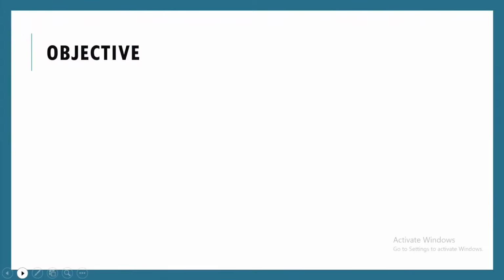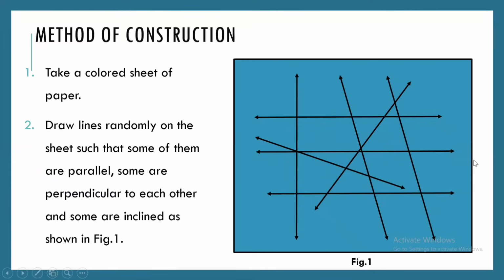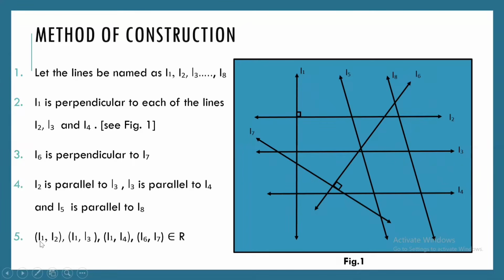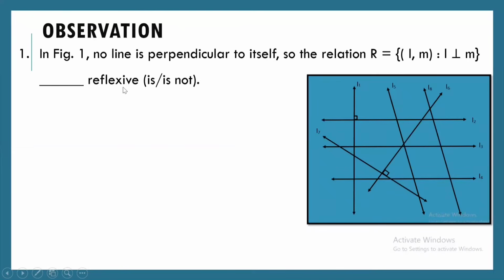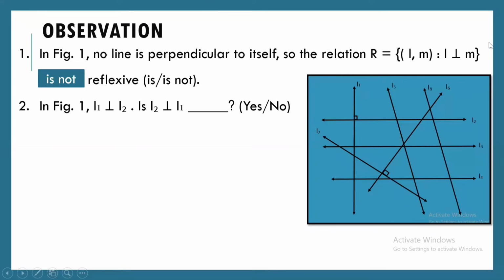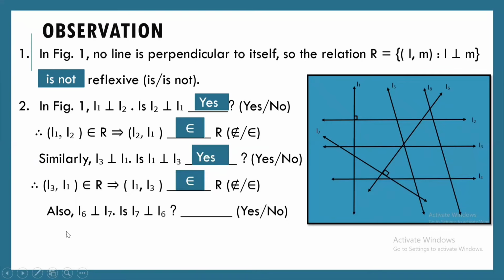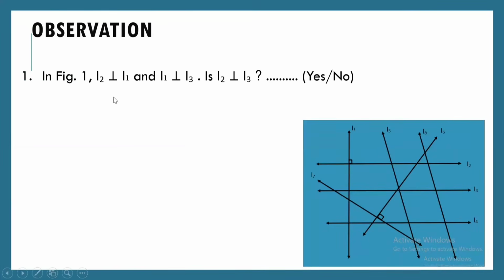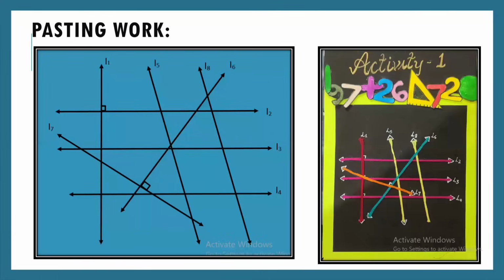#1:MATH LAB ACTIVITY CLASS 12: Relation Is Perpendicular to- symmetric, not Reflexive or Transitive